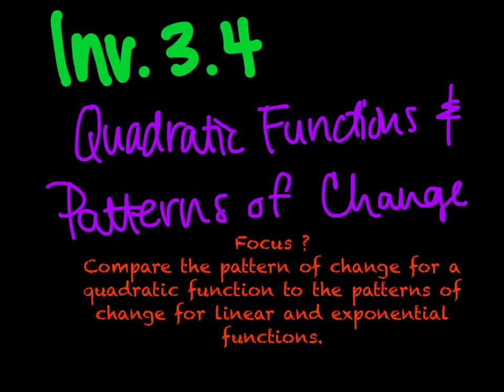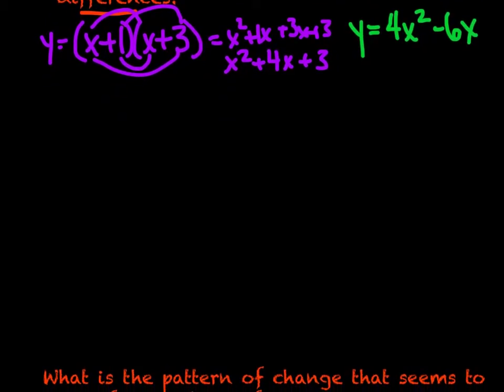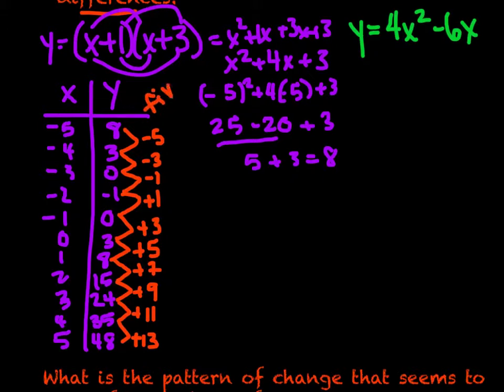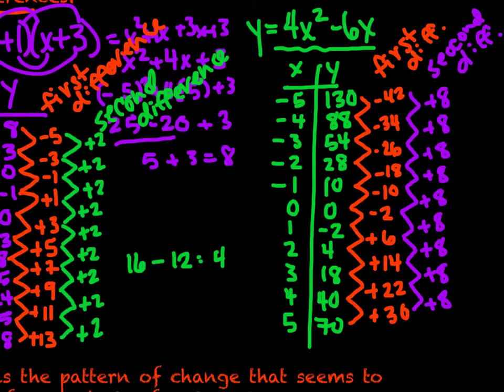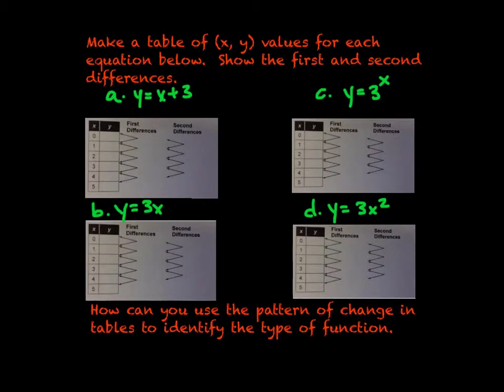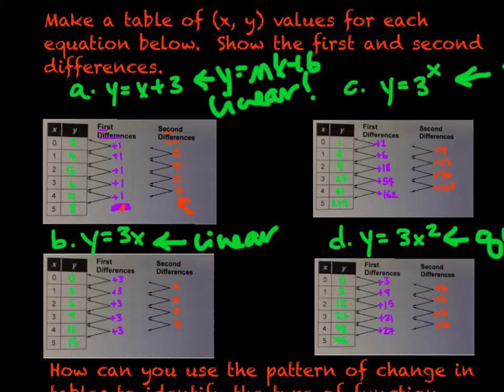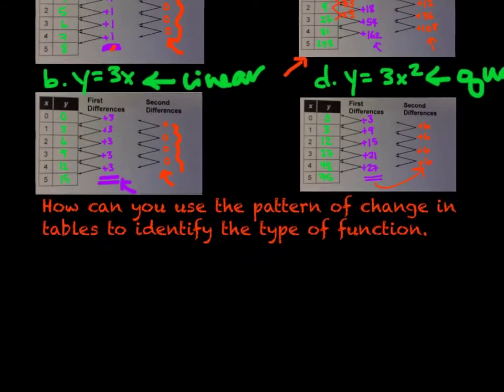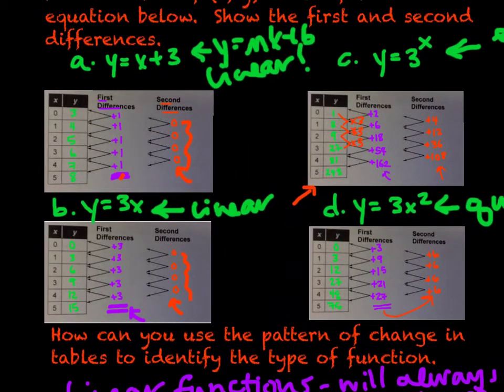FFPC - Inv. 3.4 - Quadratic Functions and Patterns of Change